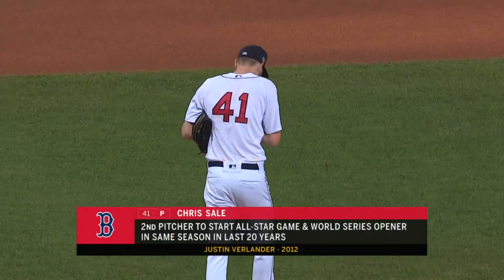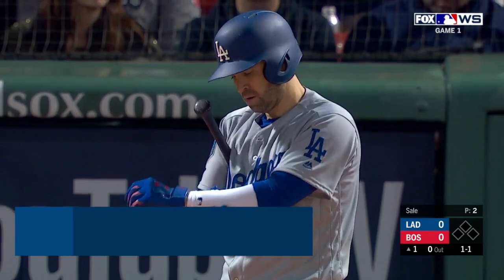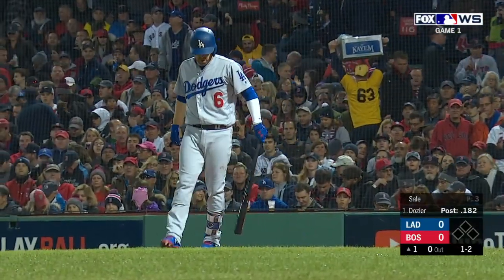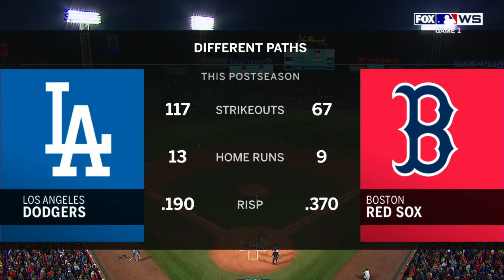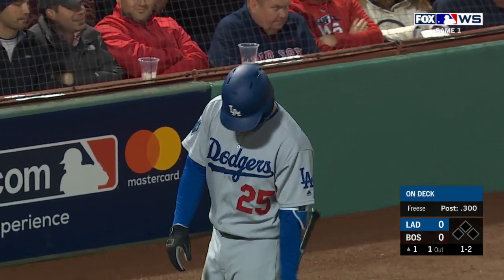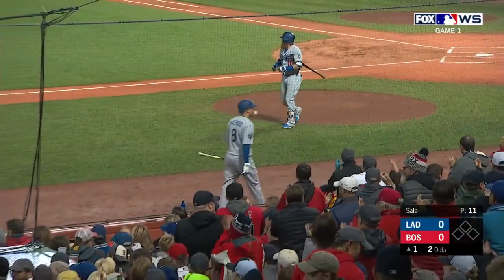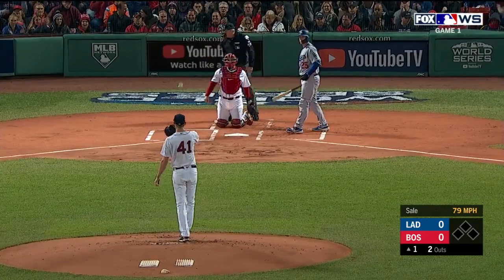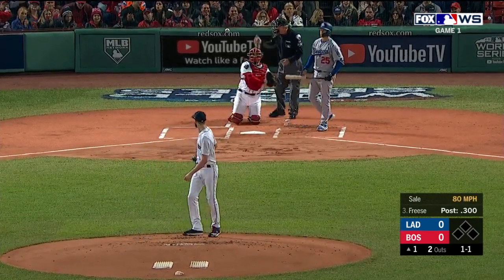MLB 2018 World Series Game #1 - Los Angeles Dodgers vs Boston Red Sox